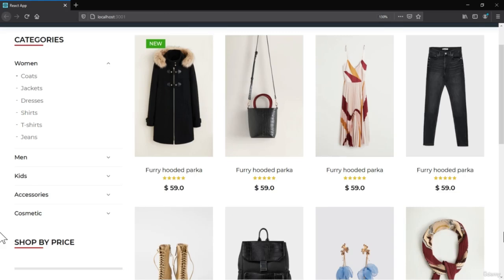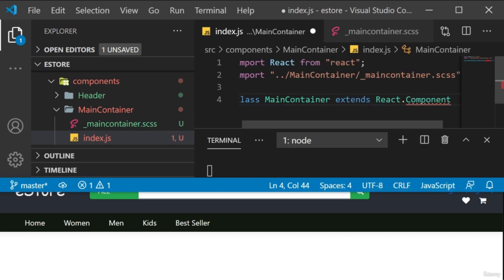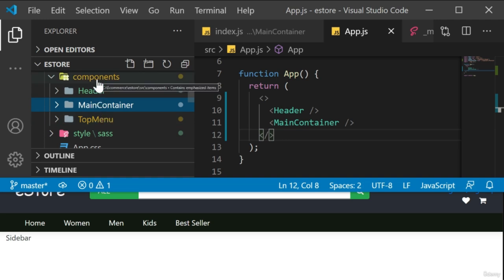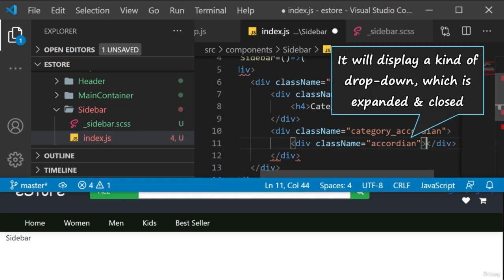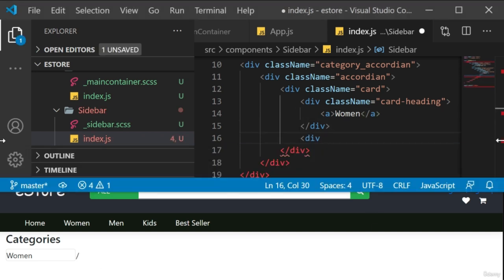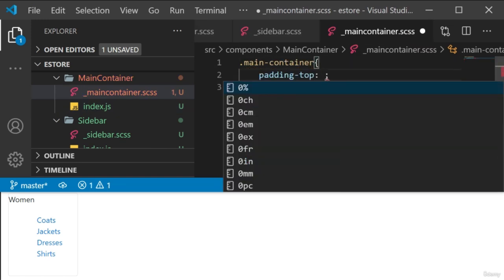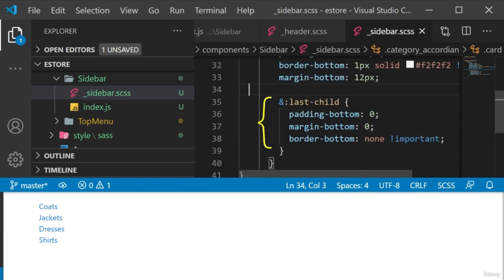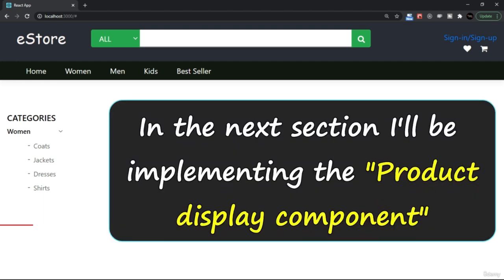How to Build a Sidebar Component in React | Responsive Navigation Panel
How to Build a Sidebar Component in React | Responsive Navigation Panel ,Sidebar Component

✅ YouTube Description (SEO-Optimized):
In this video, you’ll learn how to create a Sidebar Component in React — a must-have for dashboards, admin panels, and multipage applications. We’ll walk through the layout, styling, responsiveness, and dynamic rendering of sidebar links.

This is part of the React E-Store Project on ByteTrum, designed to help you master real-world UI components and ace front-end interviews.

📌 What You’ll Learn:

Creating a Sidebar Component with JSX

Styling with CSS or SCSS

Handling active link highlighting

Making the sidebar collapsible or responsive

Integrating with React Router for navigation

Best practices for reusable components

⚡ Perfect your layout with a clean and functional sidebar!

✅ Searchable Keywords (tags/description):
react sidebar component, responsive sidebar react, collapsible sidebar react, dashboard sidebar react, react admin panel ui, sidebar navigation react, react router sidebar, react layout components, build sidebar react